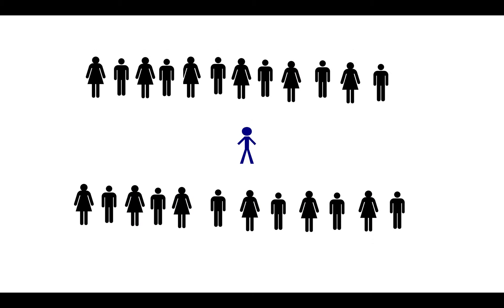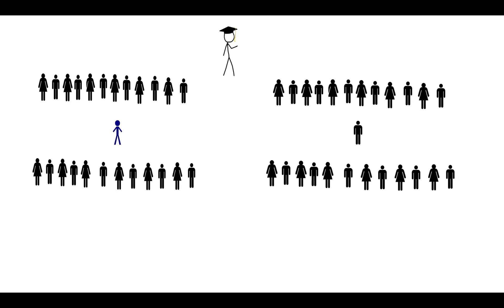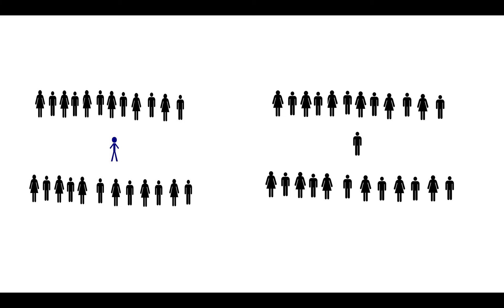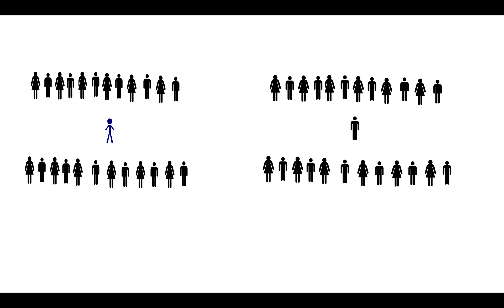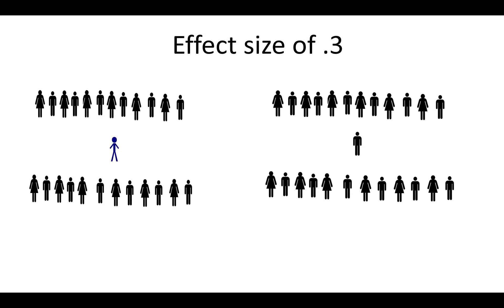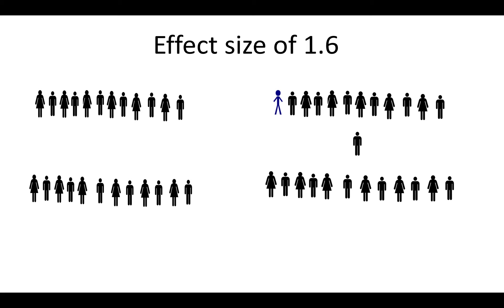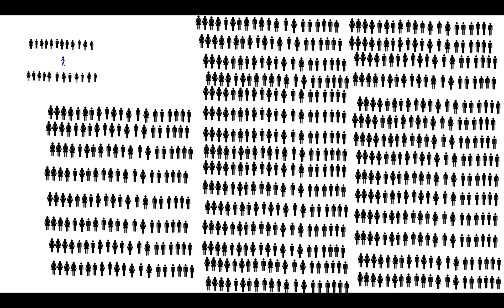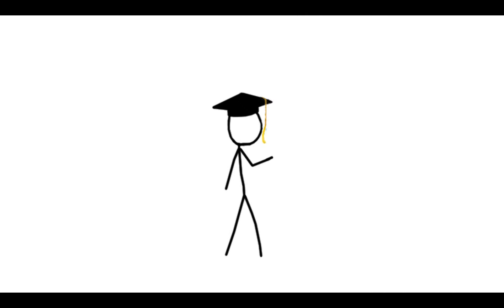Effect Size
This video explains what effect size means when reading educational research and was designed for use by RSE-TASC members in New York.  The .3 mentioned was our bottom limit for deciding if a practice was effective.  John Hattie (Visible Learning) states that .4 is a better floor and we have changed our practice to reflect that.